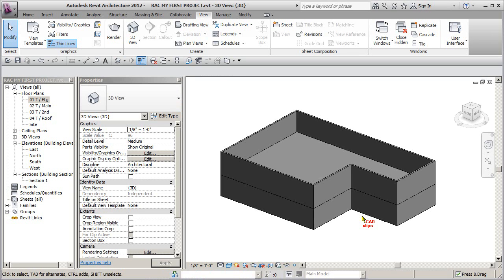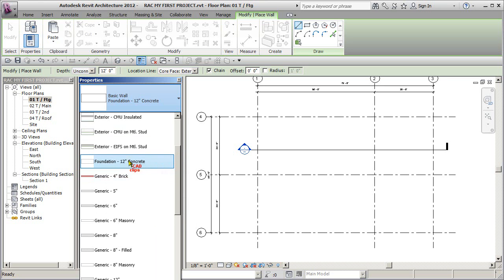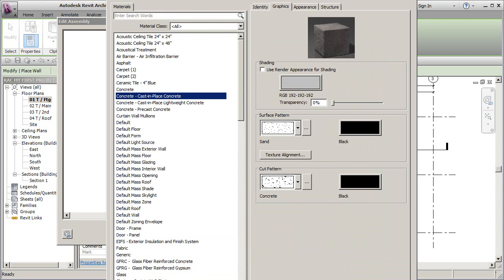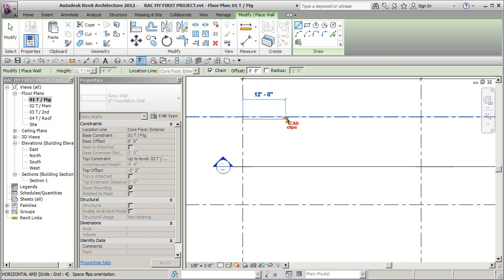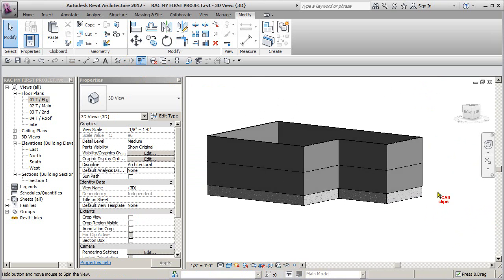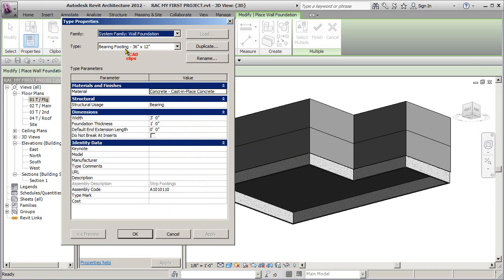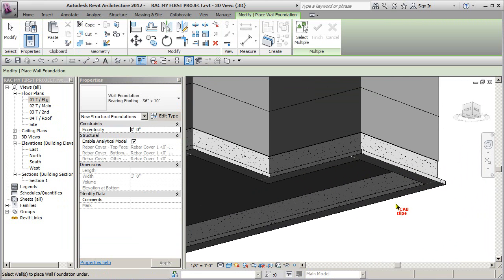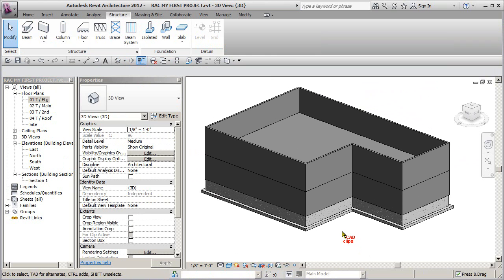REVIT ARCH 2012 FIRST PROJECT 20 FOUNDATION WALLS AND FOOTINGS